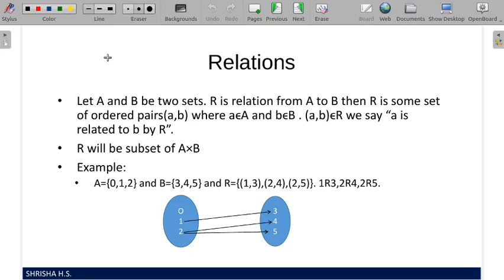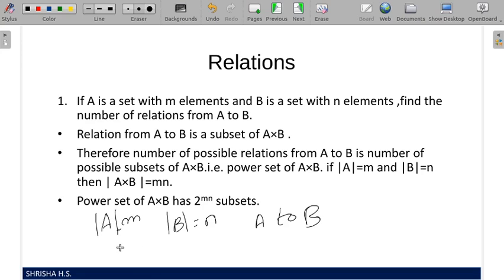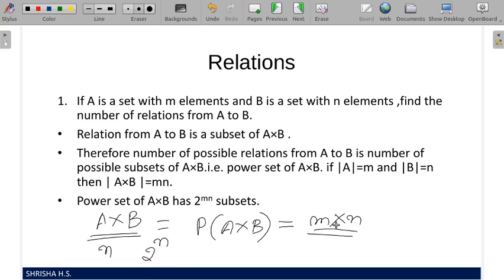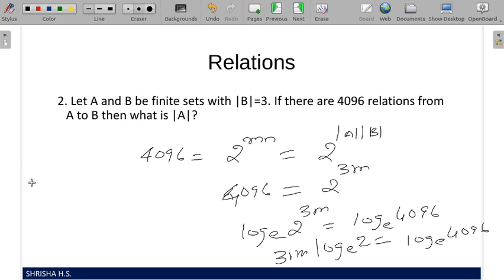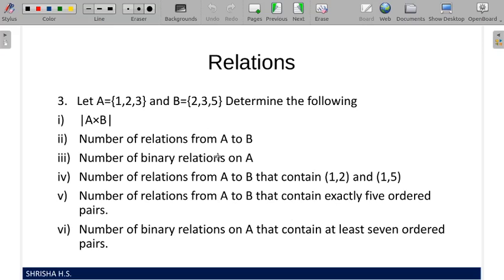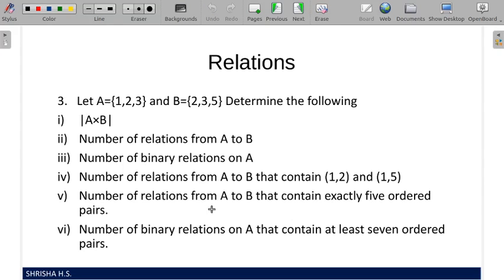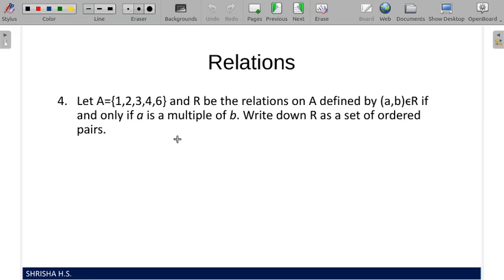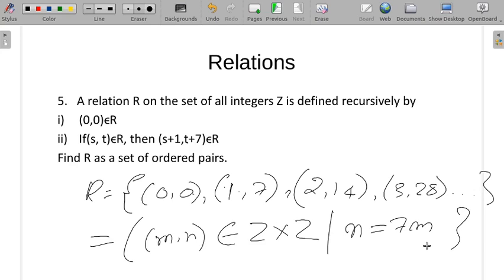VTU DMS 18CS36 M3 L2 RELATIONS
This Video includes explanation, solving problems on  Cartesian products of sets